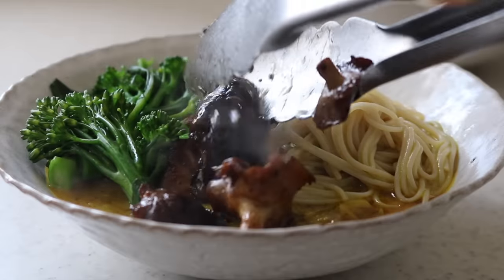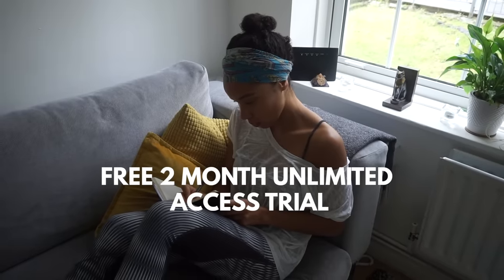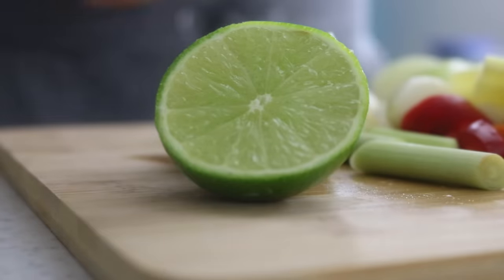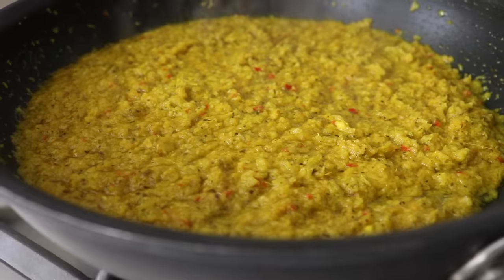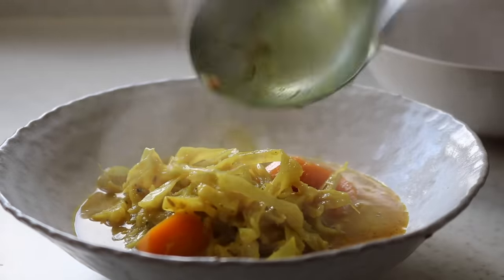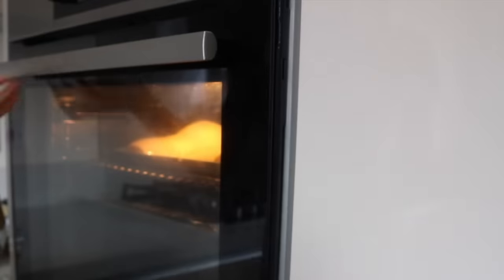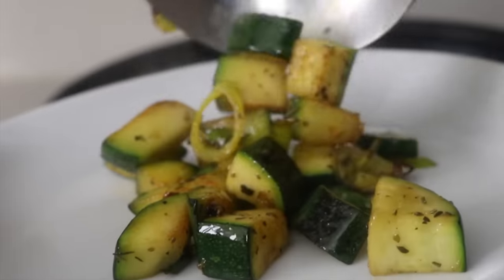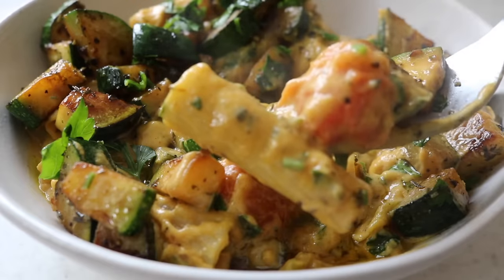Warming PLANT-BASED Recipes // Coconut noodle soup bowl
to get 2 months of Skillshare for FREE!

COCONUT NOODLE SOUP BOWL
Serves 2

Paste:
2 lemon grass sticks
2 white onions
6-8 garlic cloves
4cm ginger piece
2 cm fresh turmeric or ½ tbsp. powder
1 juicy lime
1 tsp. cumin seeds
1 tsp. fennel seeds
1 tsp. garam masala
1 cardamon pod (remove seeds)
1 tsp. dreid basil
1 cm fresh red chilli
3 tbsp. liquid coconut oil
Sea salt

400ml coconut milk
400ml vegetable broth
½ large cabbage
2 large carrots
200g shitake mushrooms
1 tbsp. tamari
2 garlic cloves
250g tender stem
Handful fresh coriander
Sesame seeds
Noodles of choice

CREAMY BUTTERNUT SQUASH PASTA
Serves 2-3

Pasta sauce:
1 medium butternut squash
4 garlic cloves
black pepper and sea salt
1.5 tbsp. onion powder
90g soaked cashew nuts
500 ml water (add more water to thin out if necessary)
Pinch chilli flakes
2 tbsp. lemon juice
1 tsp. paprika
Swirl olive oil

Fresh thyme
Fresh sage
1 large courgettes
100g cherry tomatoes
1 leek Leeks
1 tbsp. dried herbs
Handful fresh parsley
200g pasta
Olive oil